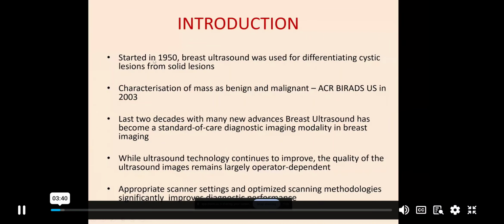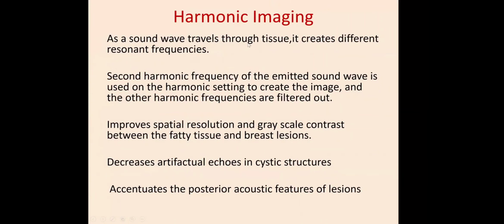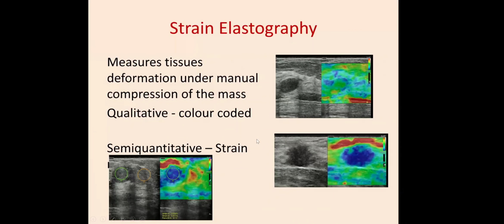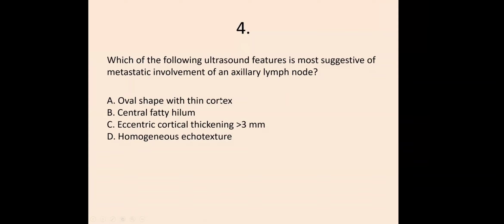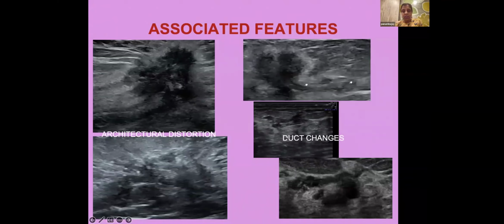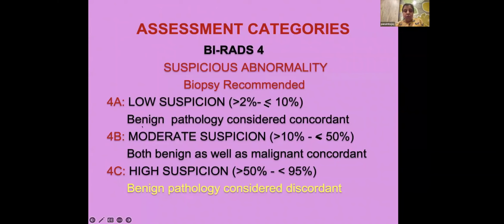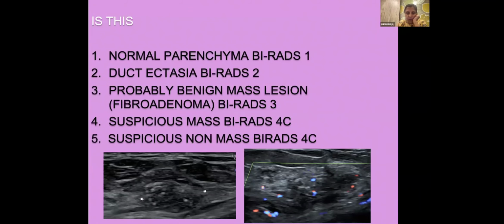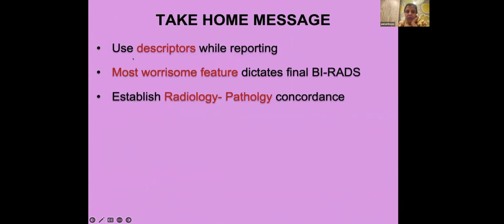August 17, 2025